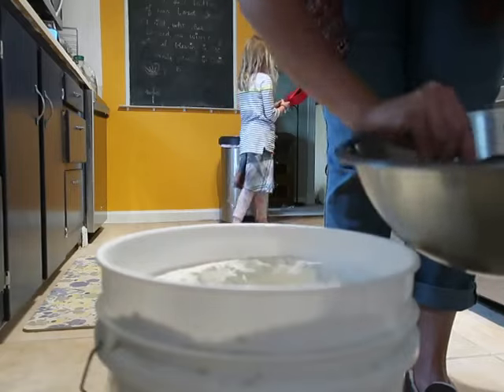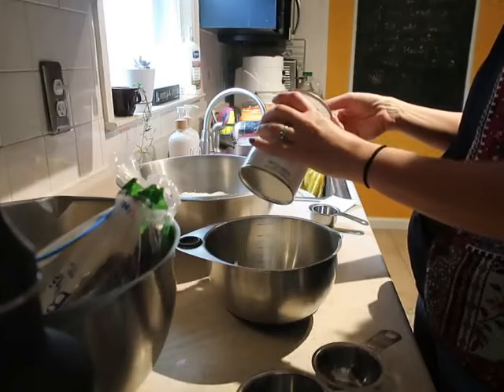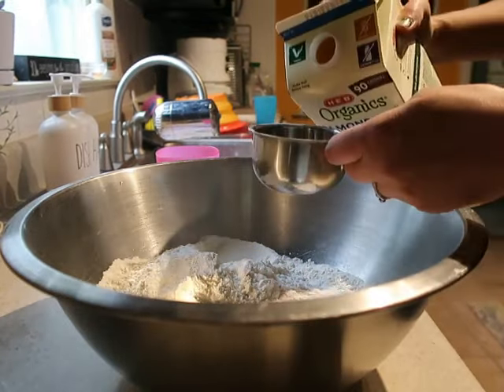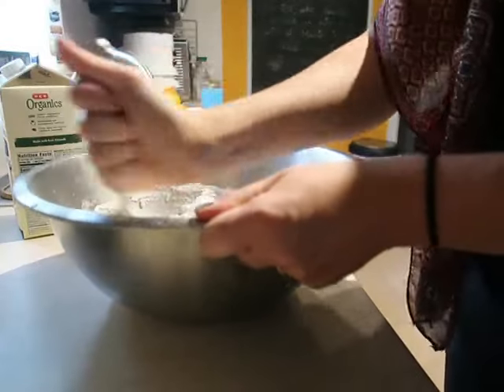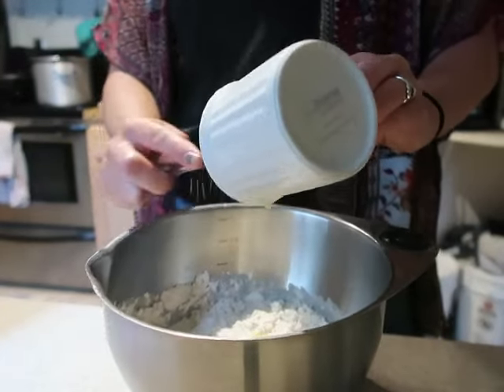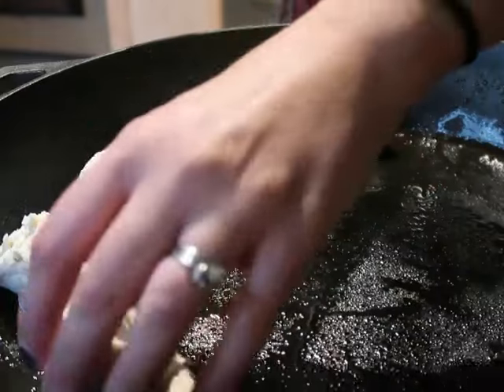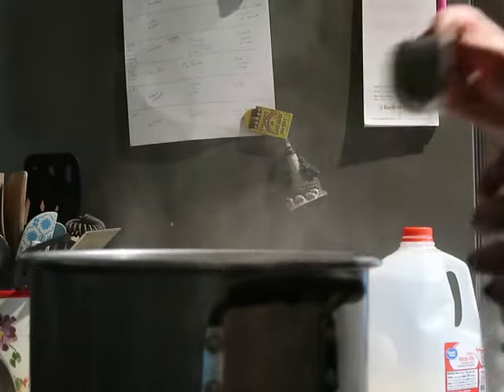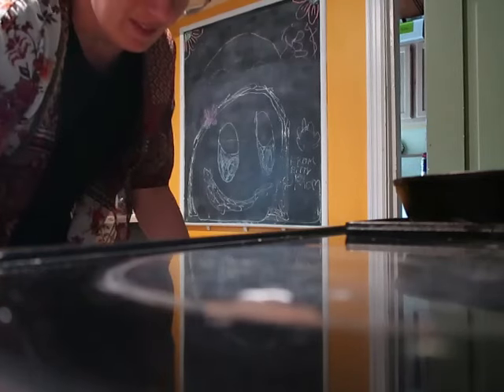From Scratch Drop Biscuit Recipe! | Large Family Homemaking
In today's video I am sharing my much requested drop biscuit recipe! This is a from scratch recipe that is super quick and simple to make. I hope your family enjoys it as much as mine!

Drop Biscuit recipe:

2 cups flour (all purpose or gluten free)
1 tbsp baking powder
1/4 tsp salt
1 cup milk
2 tsp melted butter

Mix all the ingredients until the dough is wet. Drop by spoonfuls onto a greased baking sheet. Bake at 450 degrees Fahrenheit for 10-12 minutes. Makes 12 biscuits.